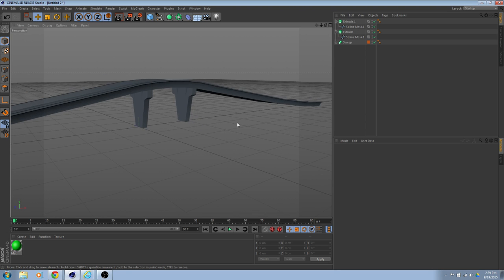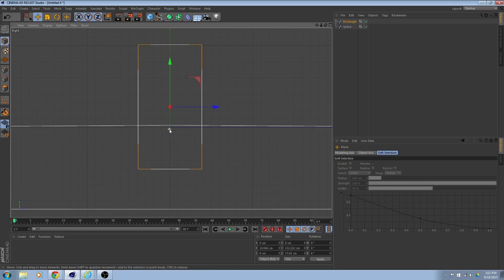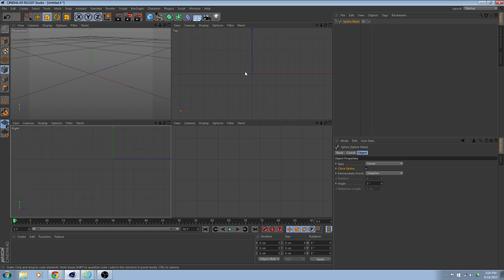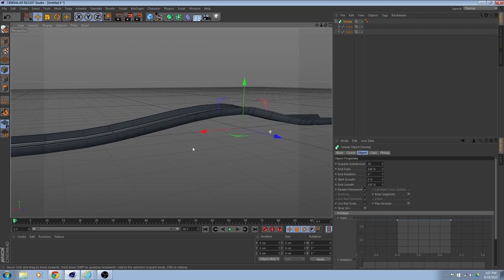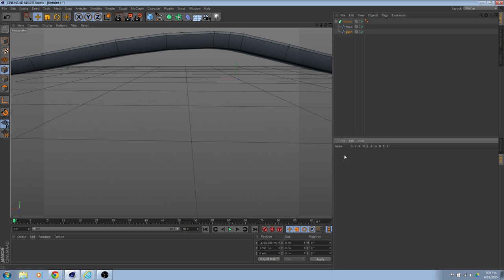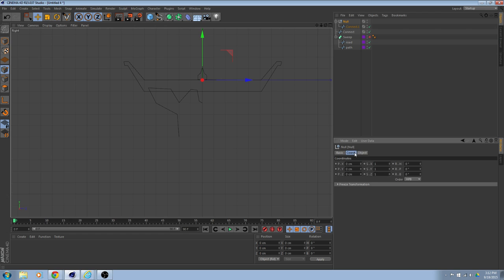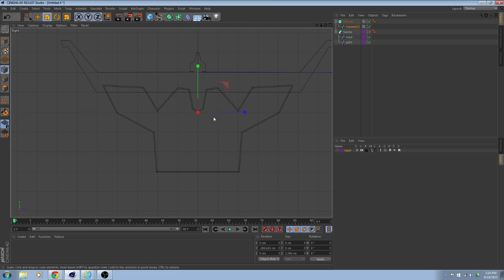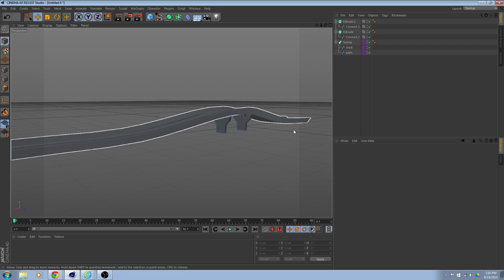Basic Nurbs Modeling 2: Highway